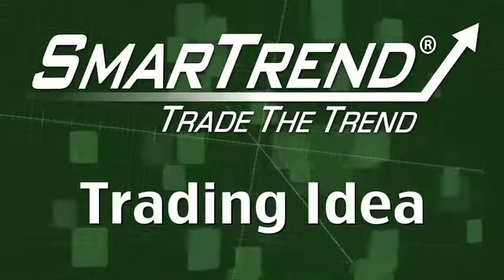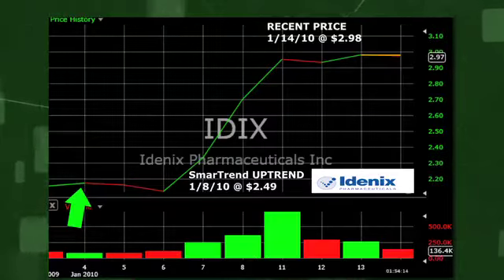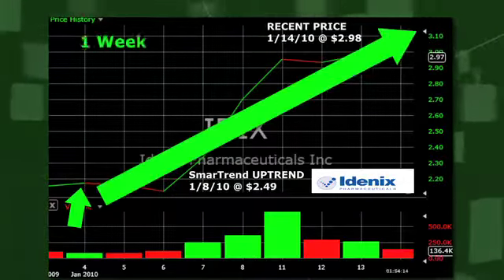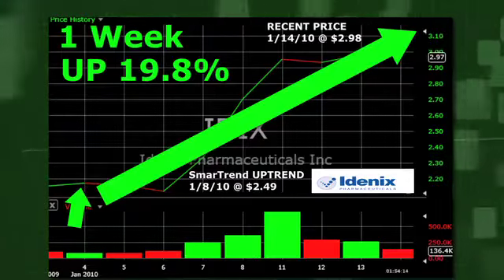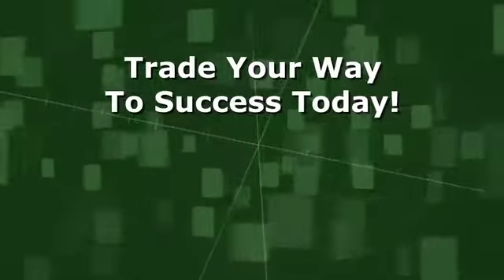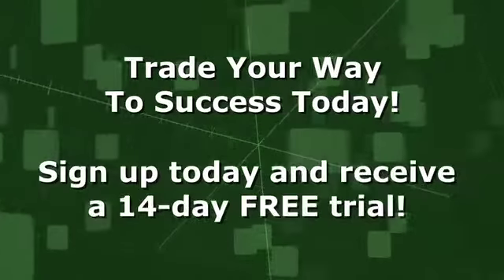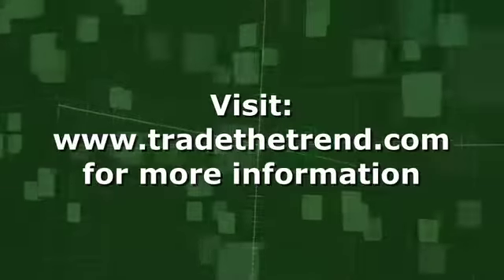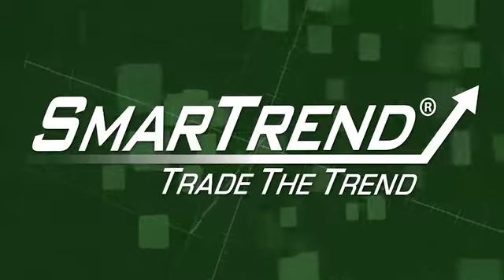Idenix Pharmaceuticals IDIX (NASDAQ:IDIX) Stock Trading Idea: 19.8% Return in 1 Week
SmarTrend identified an Uptrend for Idenix Pharmaceuticals (NASDAQ:IDIX) on January 08, 2010 at $2.49. In approximately 1 week, Idenix Pharmaceuticals has returned 19.8% as of today's recent price of $2.98.

Idenix Pharmaceuticals is currently above its 50-day moving average of $2.10 and should find resistance at its 200-day moving average of $3.00. Look for these moving averages to climb to confirm the company's upward momentum.

SmarTrend will continue to scan these moving averages and a number of other proprietary indicators for any shifts in the trajectory of Idenix Pharmaceuticals shares.